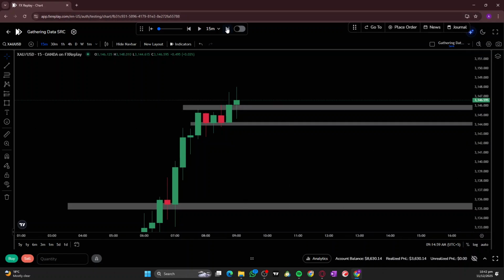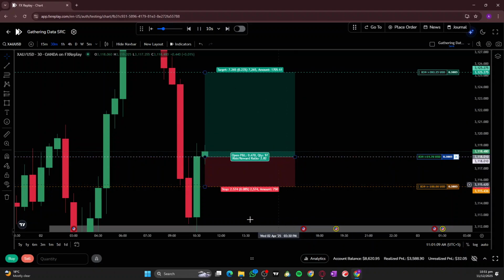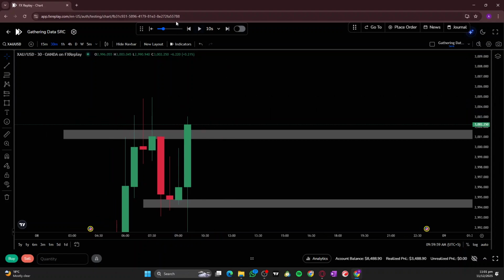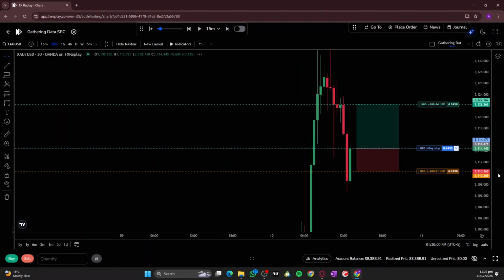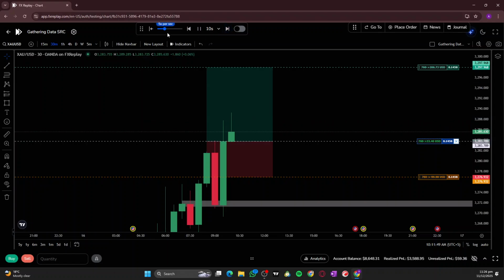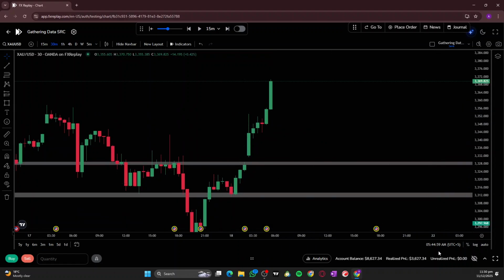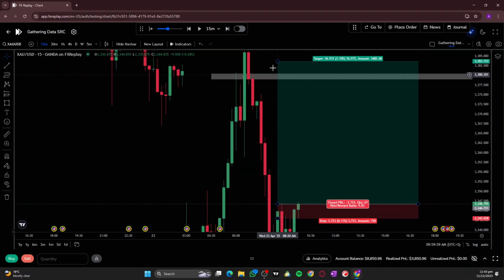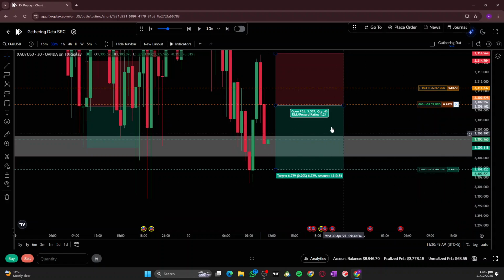GOLD Simulation Session (THIS MONTH WAS ROUGH)